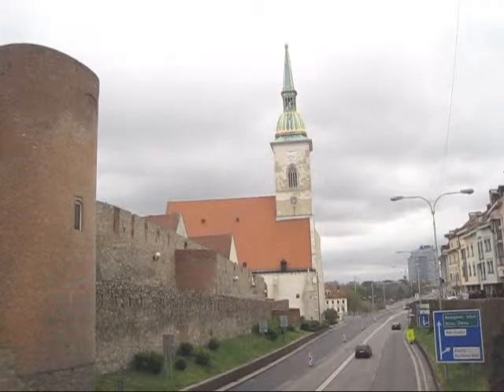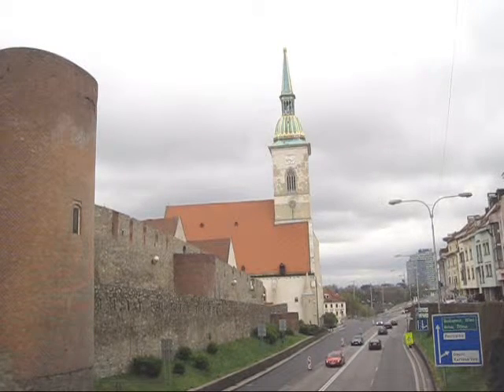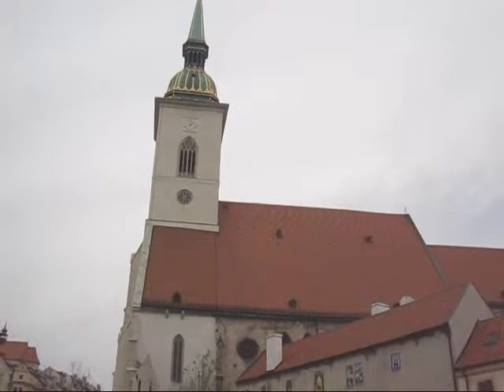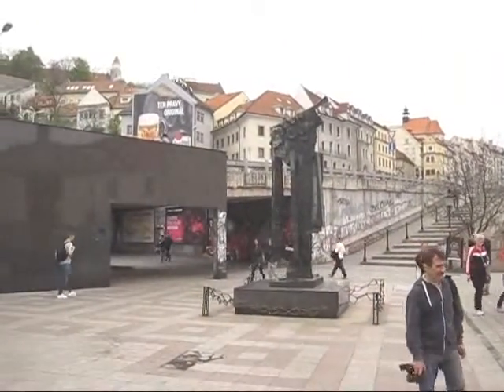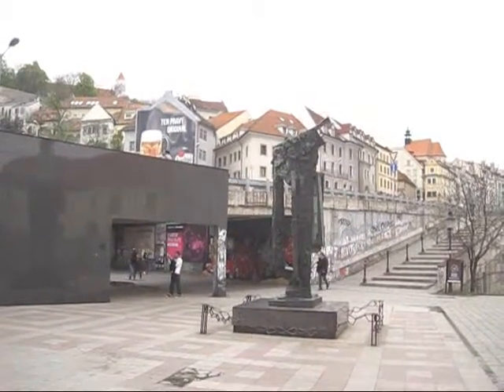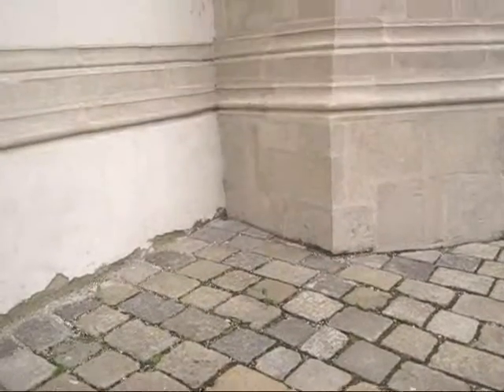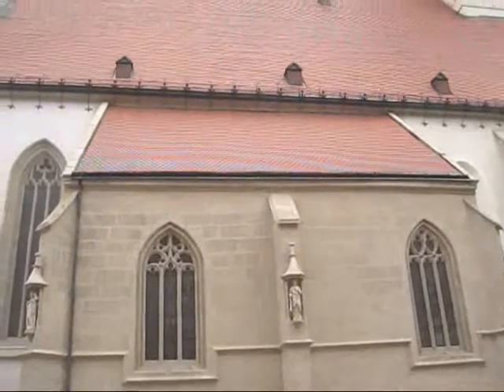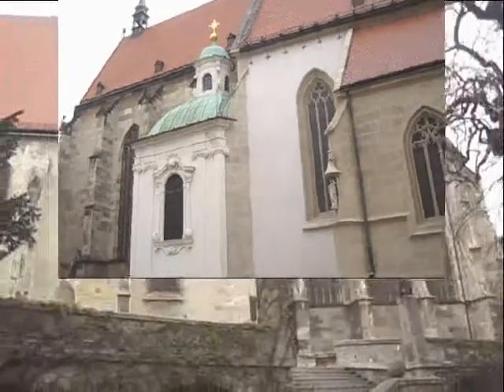30 interesting places in Bratislava. Part 2 - St. Martin's Cathedral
Holidays in Slovakia